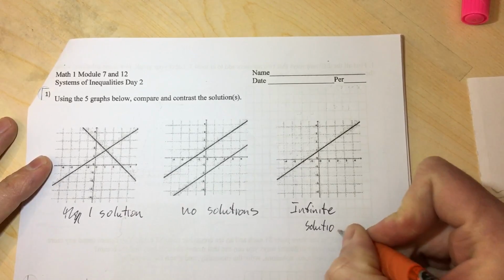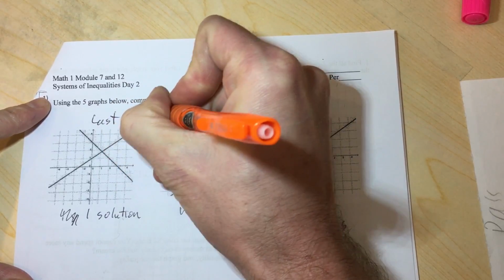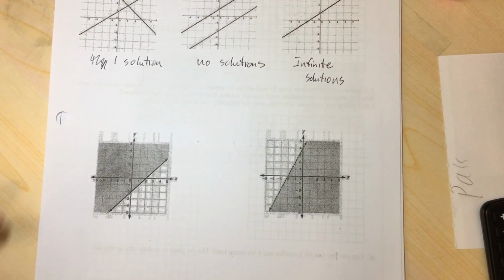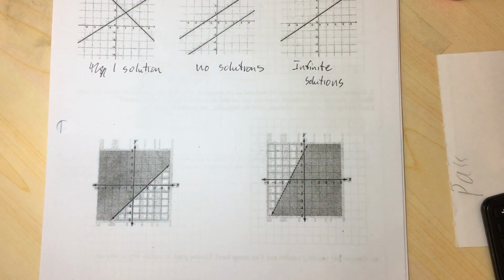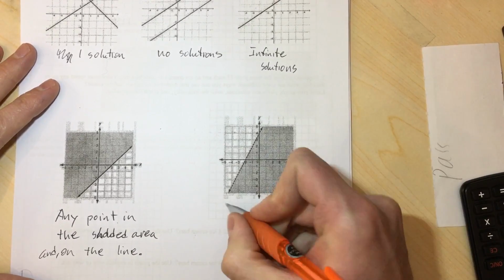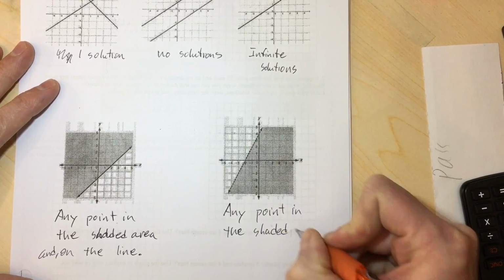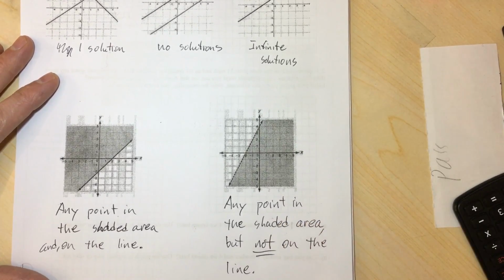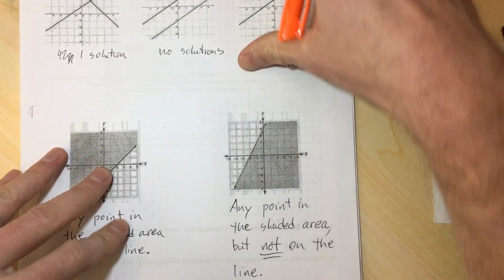Graphing linear inequalities